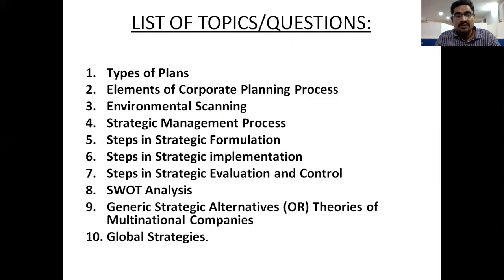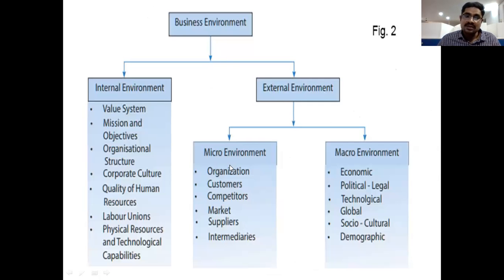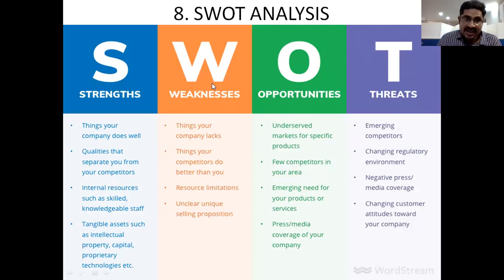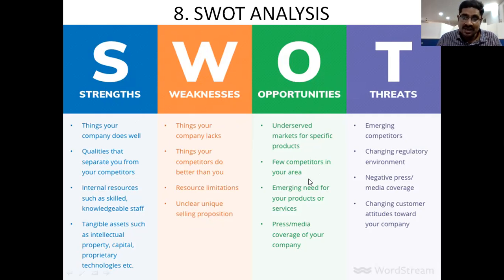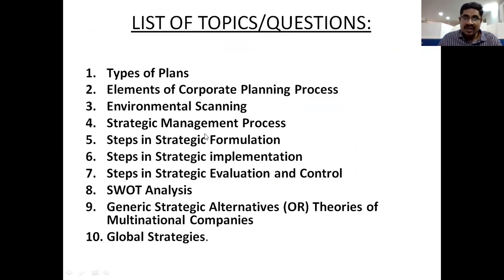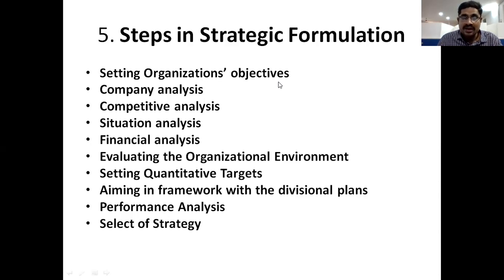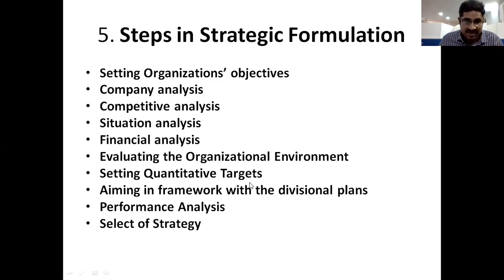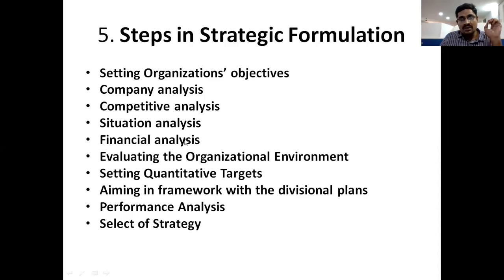MS UNIT 5 CLASS 4